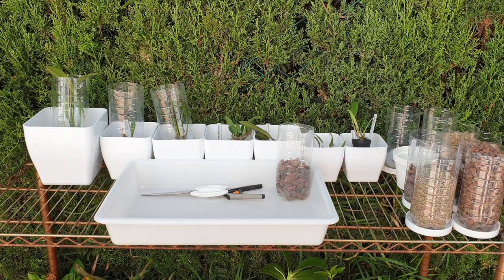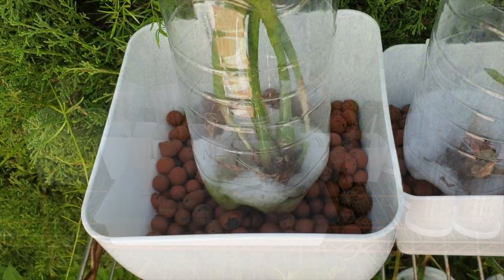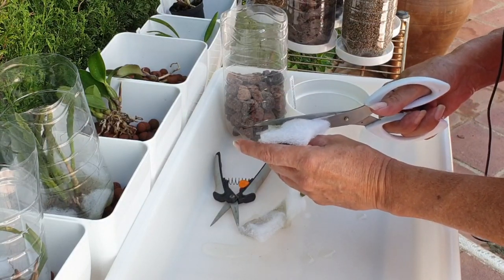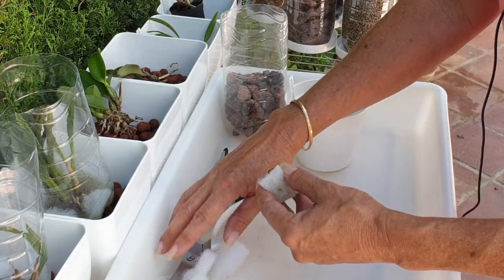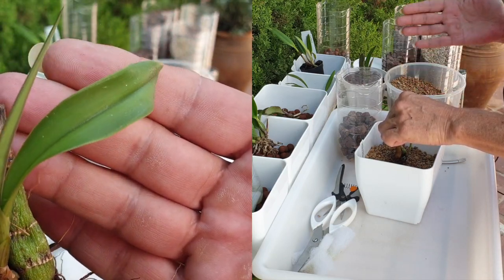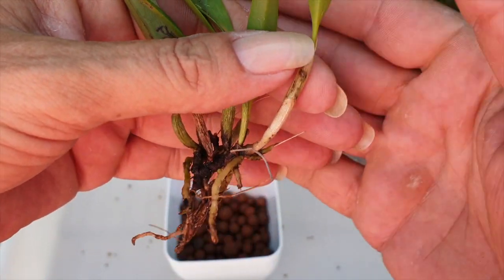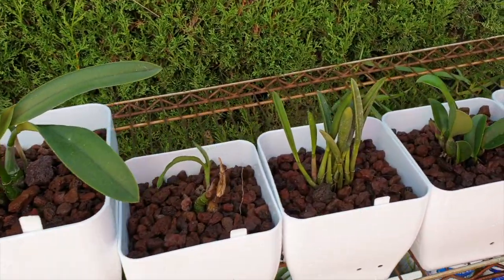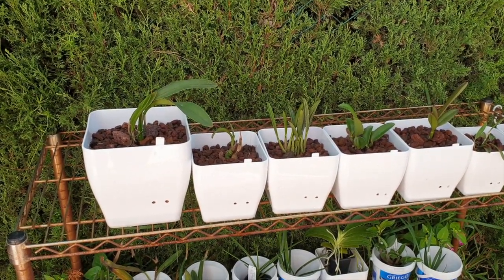Rupicolouslaelia potting marathon 2021 🙌🏼 FINALLY!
Finally! I am able to pot up some of the Florália order that arrived in May 2021. It has taken a long time to get them to this point! 🤪 Some newcomers are ready to go because of their excellent condition!
CHAPTERS:
00:00 - Rupicolouslaelia marathon 2021
02:41
07:04
07:33
08:09
08:25
08:39
09:35
10:08
My environment:
Mediterranean climate, hot summers / mild winters
45% - 85% humidity, with regular airflow
Orchid growing supplies:
               Seramis, Akadama
                          150 Winter, RO Water and KelpMax only